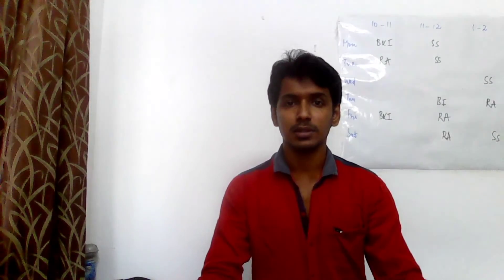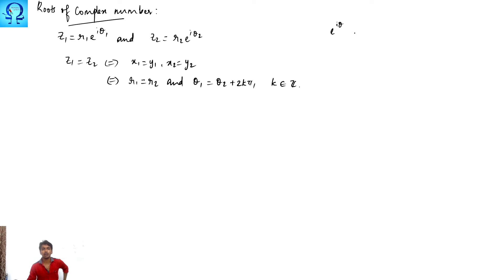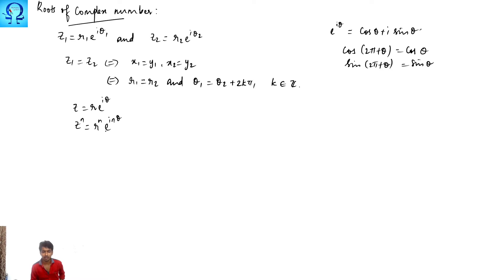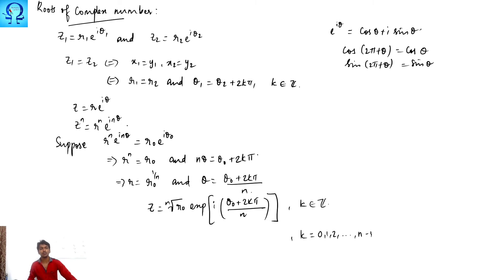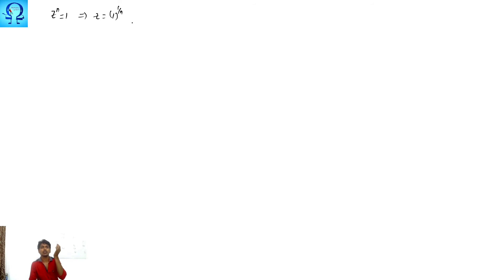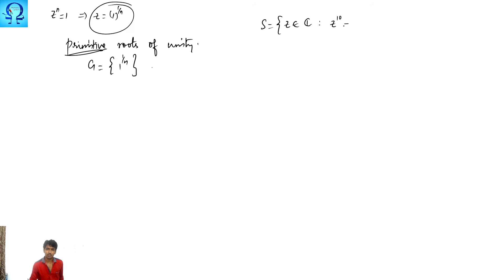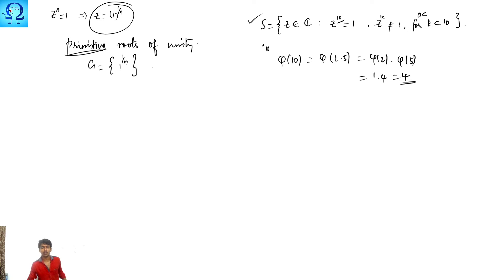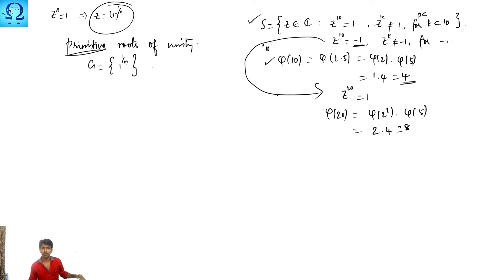Topology on Complex plane| Roots of a complex number - Lec 03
Primitive roots of unity and roots of  complex numbers are discussed.

Topology on complex plane is also discussed.